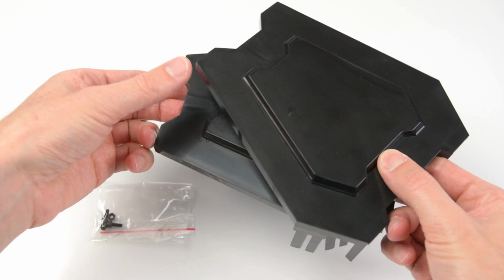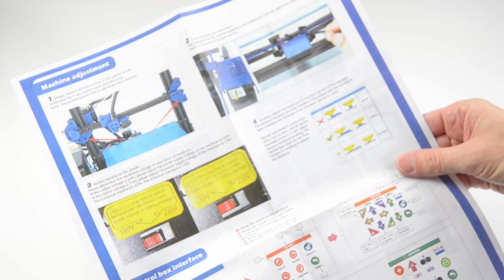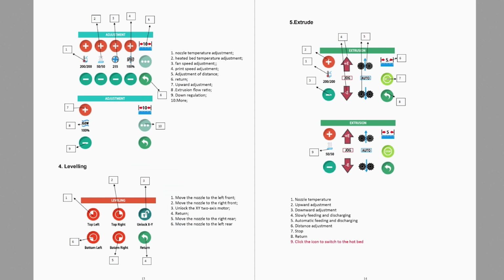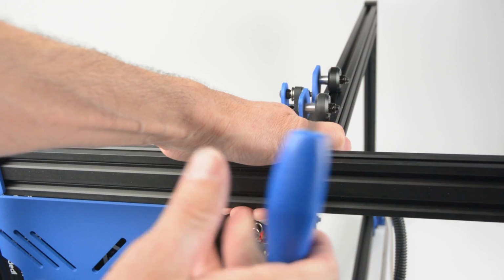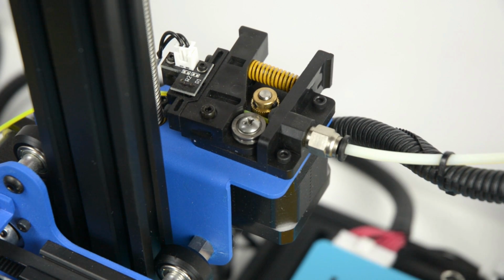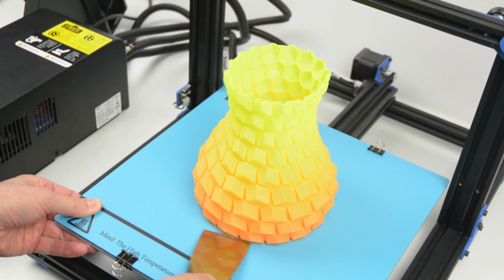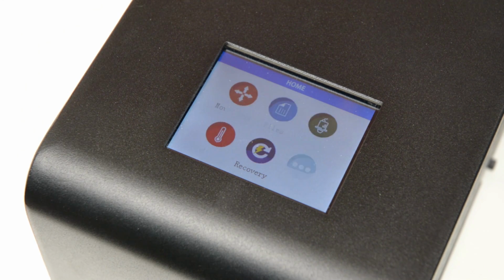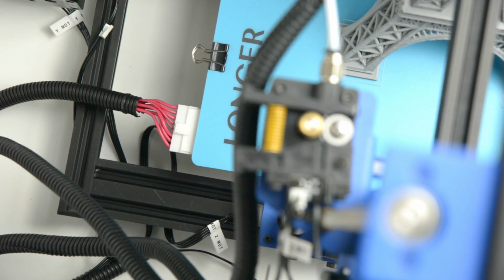LONGER LK1 3D PRINTER REVIEW SETUP & FIRST PRINTS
Longer LK1 3D Printer review, large 3d printer kit build, setup, assembly and first prints. LK1 3D Printer Great for 3d printing Larger projects

LK1 3D Printer

3D Models
Honeycomb Vase
Eiffel Tower

Pros
• Solid Metal Frame
• Easy to build
• Great value vs Price
• High Quality Prints
• Easy to use
• Heated Bed
• 300x300x400 Print Volume
• Print resume feature
• Run- out sensor
• Touch screen

Cons
• Separate control box and spool holder
• Cheap plastic spool holder
• Requires some assembly

- Want to see a tutorial or project built, leave your suggestions in the comments